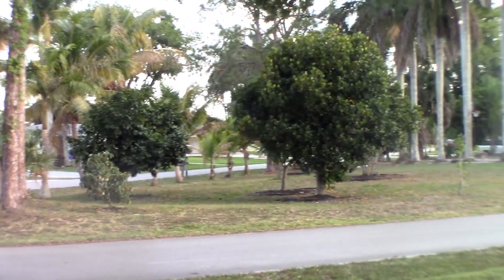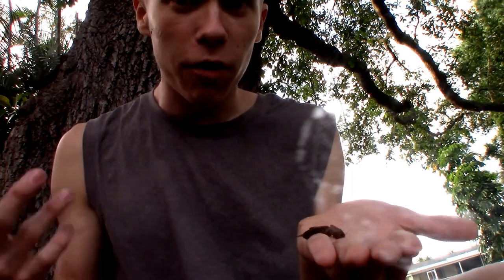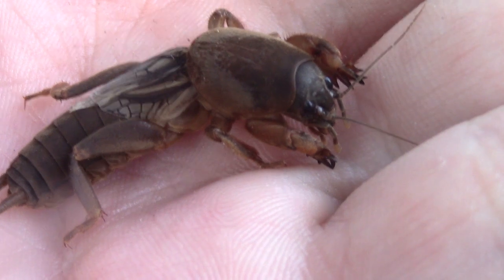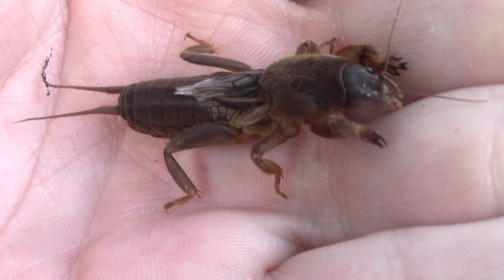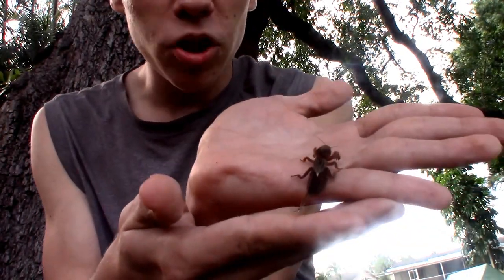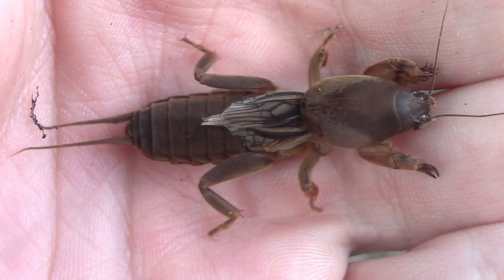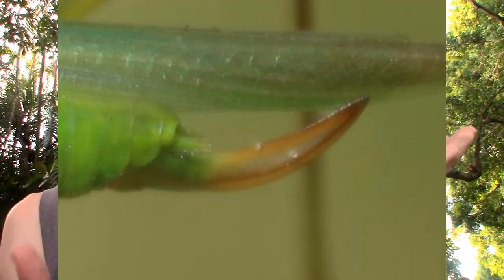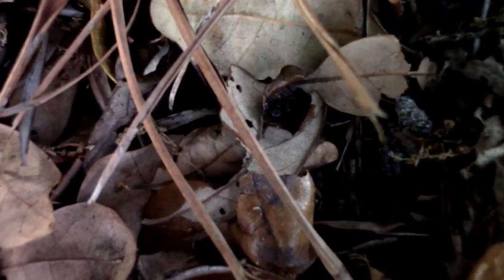What Are MOLE CRICKETS? - Are They BAD To Have In Your Yard?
Hello children! Today's video was an accident, as most encounters people have with mole crickets are. This crazy creature happened to be crossing the street at the right time, and I was able to document the sighting and get this whole video about it. Let's learn all about the amazing biology of the mole cricket!